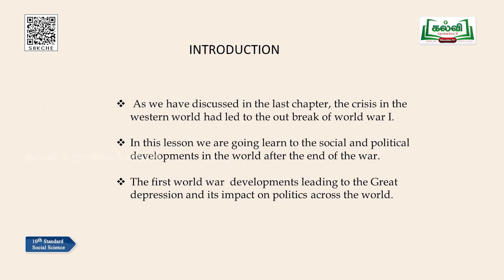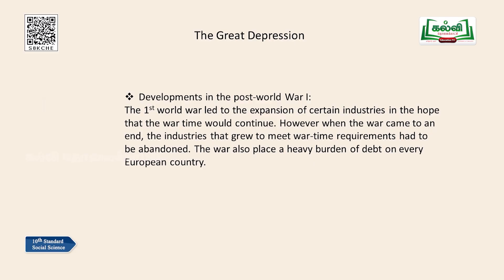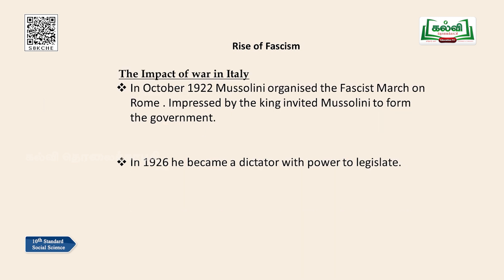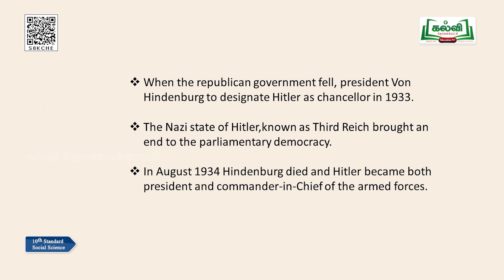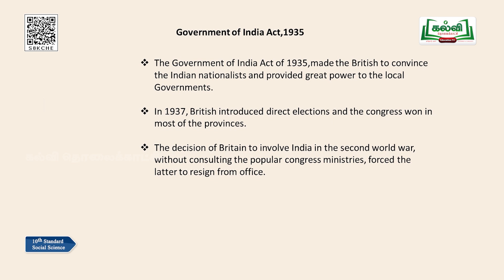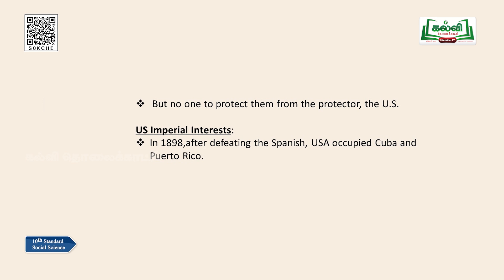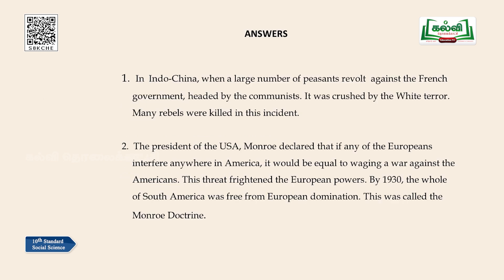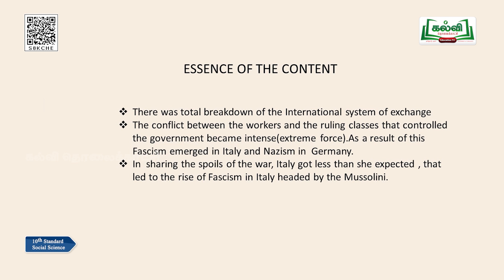Class 10|வகுப்பு10|Social|History | The World Between Two World Wars |Unit 2|English Medium|KalviTv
In this video lesson the teacher clearly explains about the topic "The World Between Two World Wars" and sub topic - Rise of Fascism and Nazism